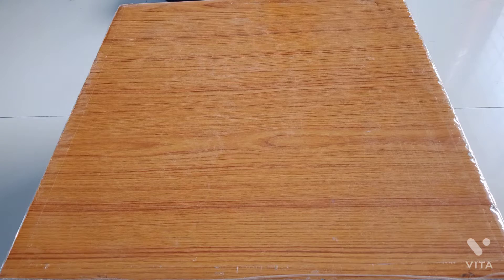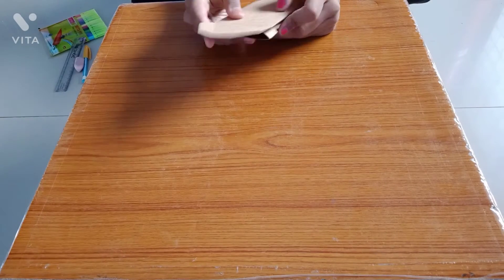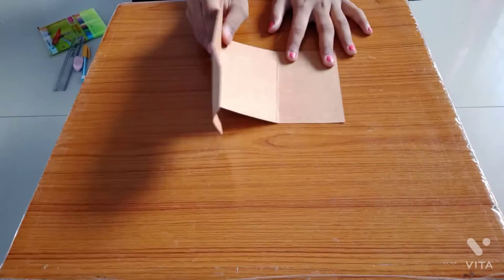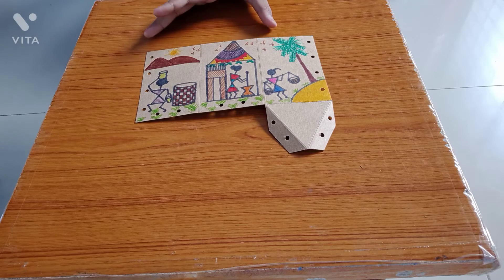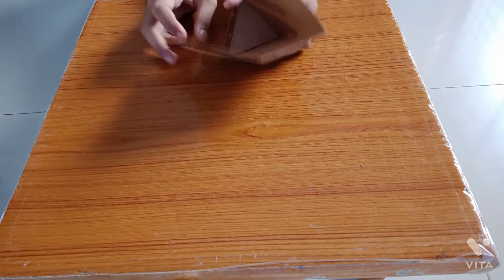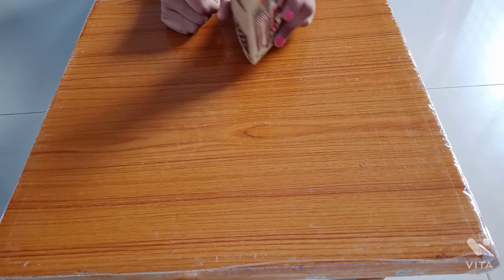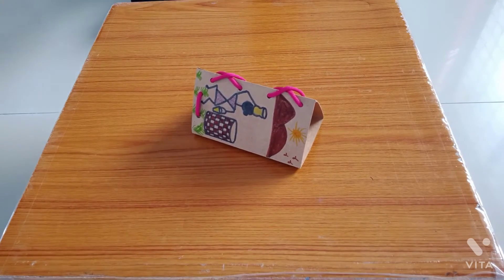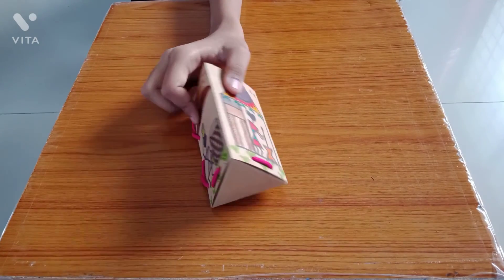How to make | craft pen holder | Sumriddhii lathi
Hey guys welcome to my another video💜

 I hope you all will like it

next video will be on its shape,cut out

keep loving😊